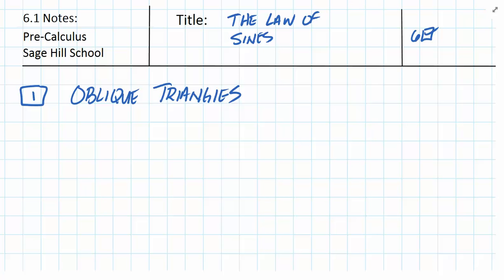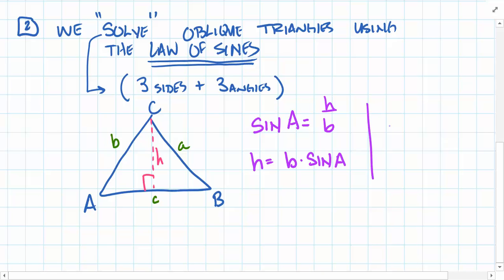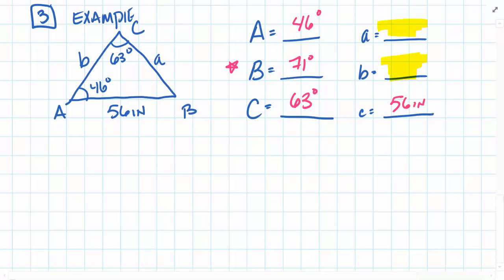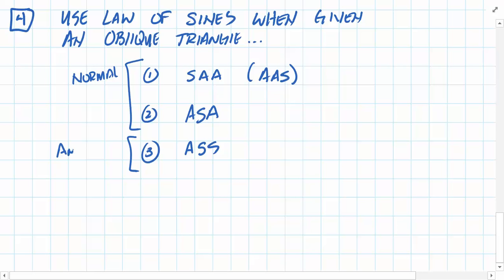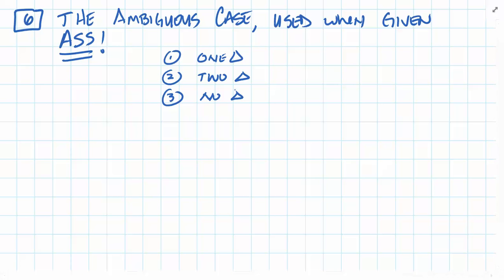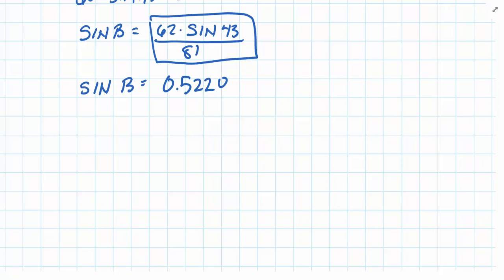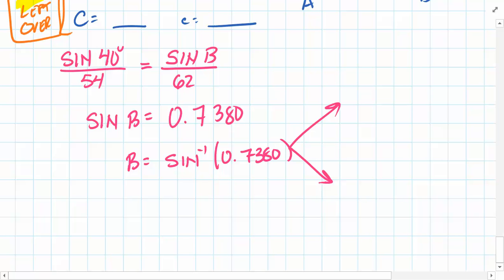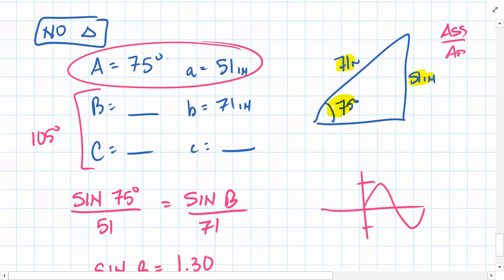6 1 Law of Sines